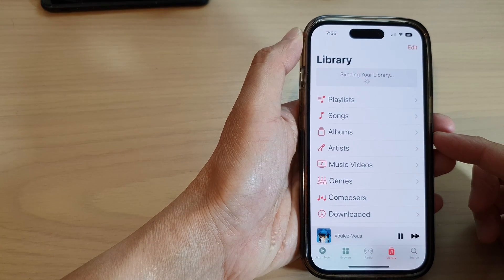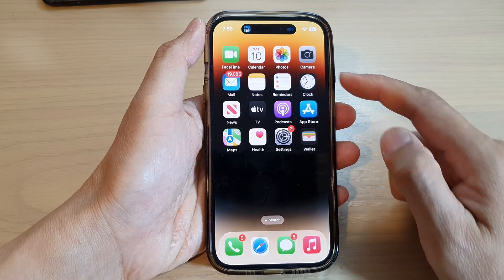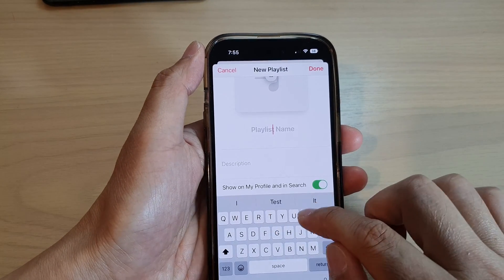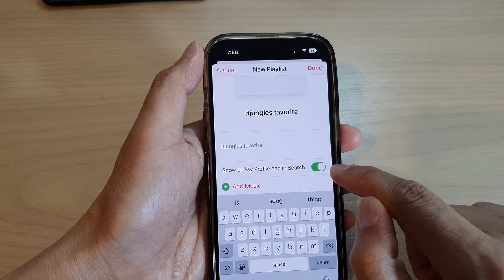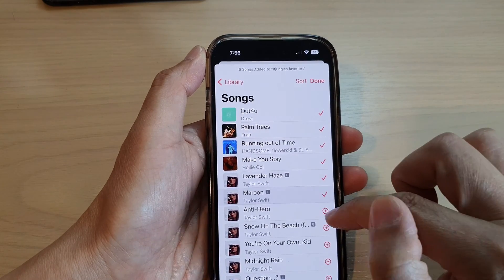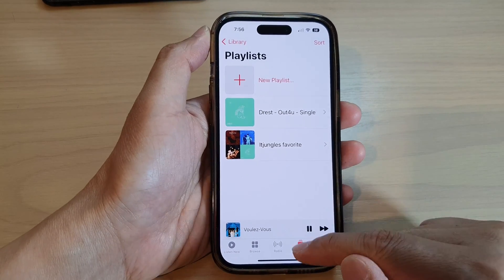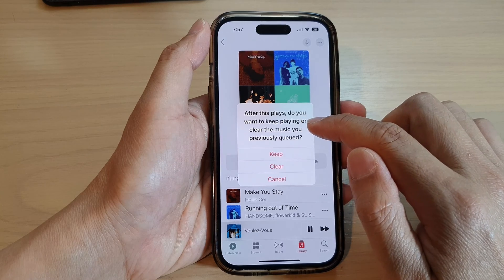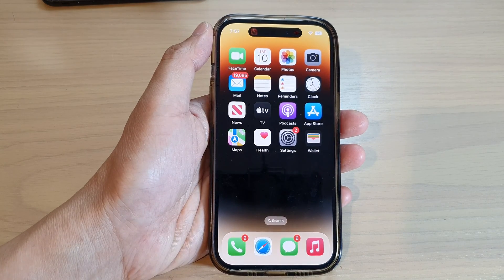iPhone 14's/14 Pro Max: How to Create A New Playlist In Apple Music Library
Learn how you can create a new playlist in Apple Music library on the iPhone 14/14 Pro/14 Pro Max/Plus.